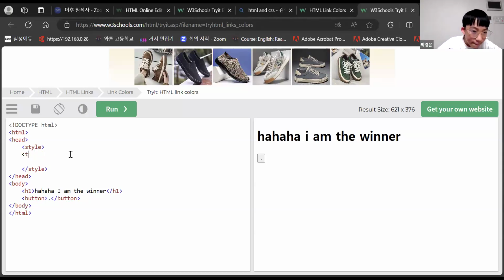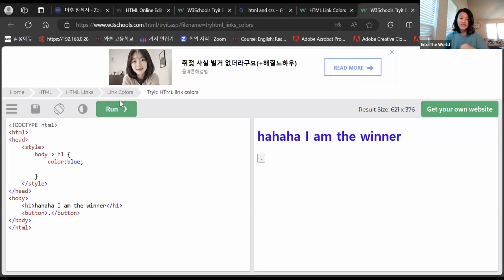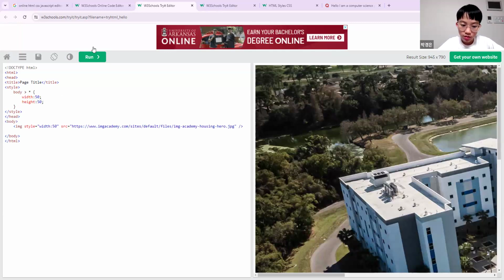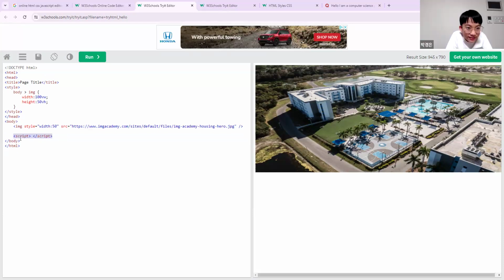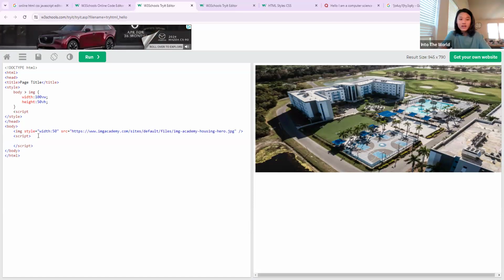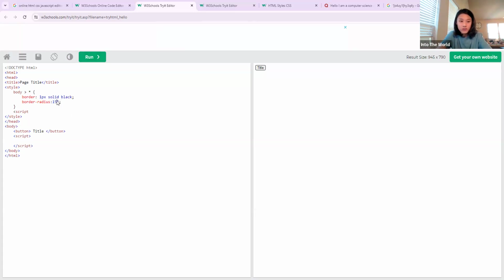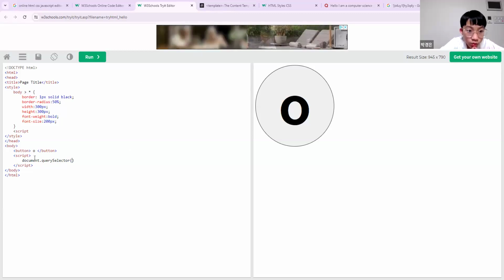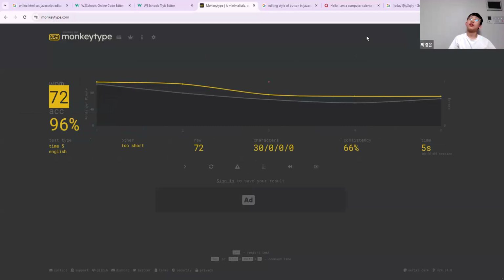Coding Class with Teacher Peter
Watch as teacher peter teaches korean student Park Kyung-eun the power of javascript and html as they code a website page together as student Kyung-eun practices his english speaking and comprehension